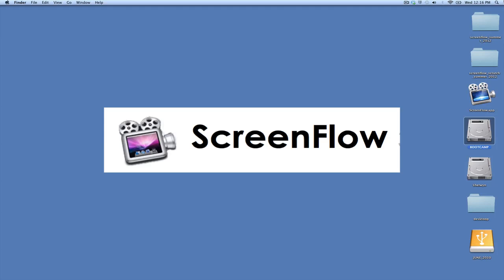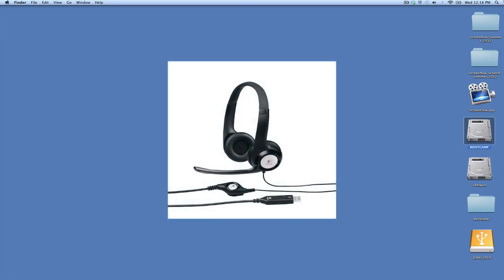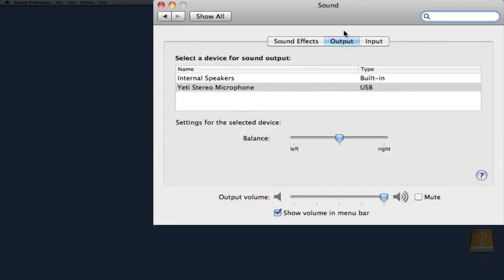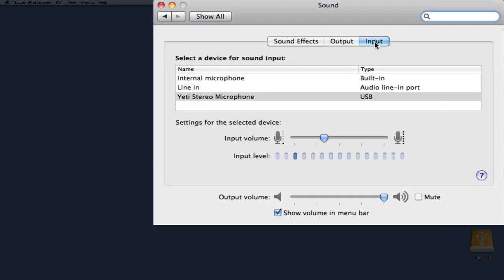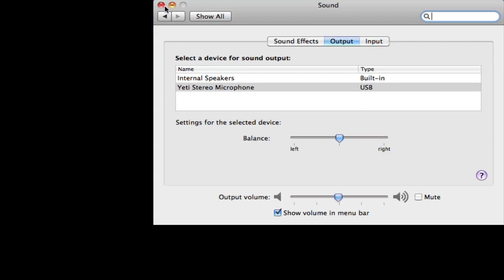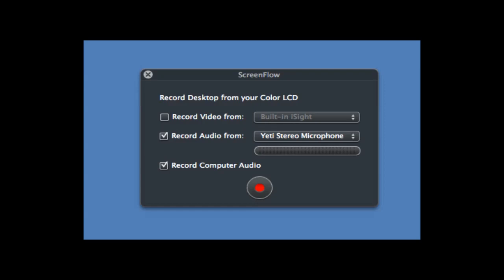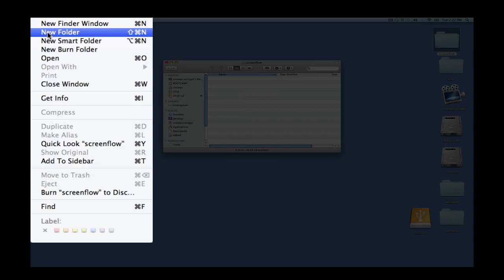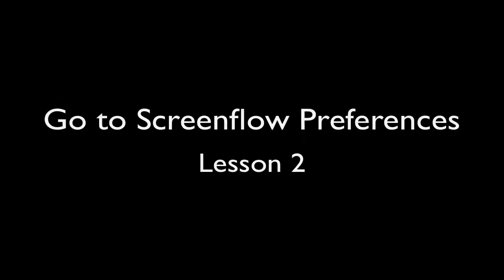Screenflow Mac Lesson 1 -- Setting Mac Preferences